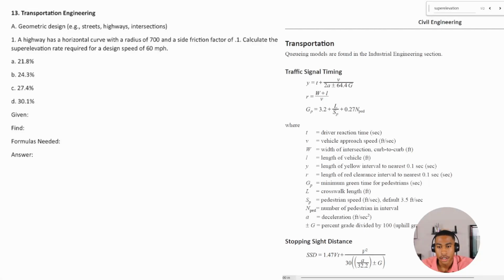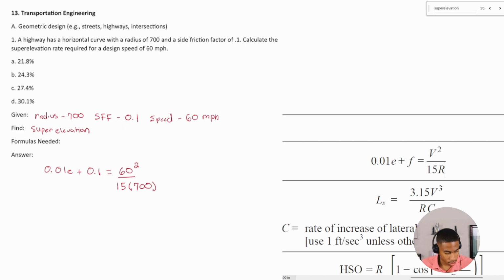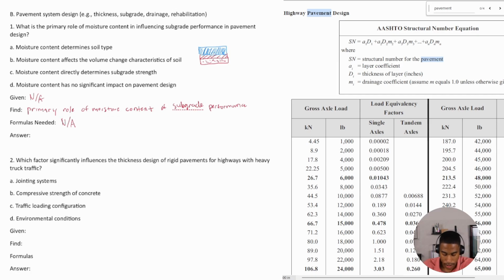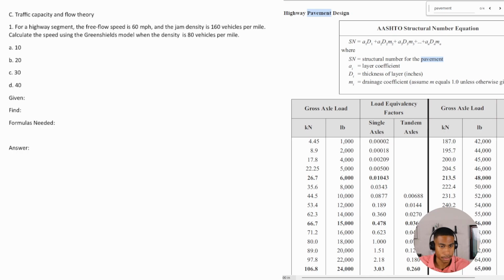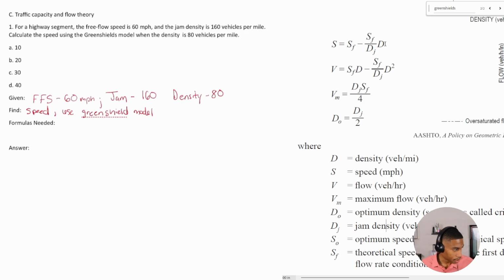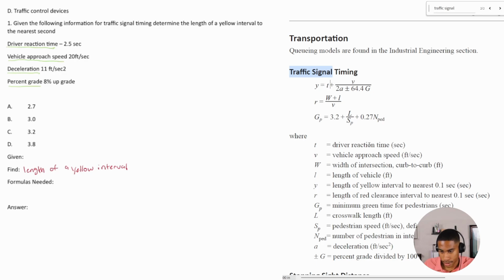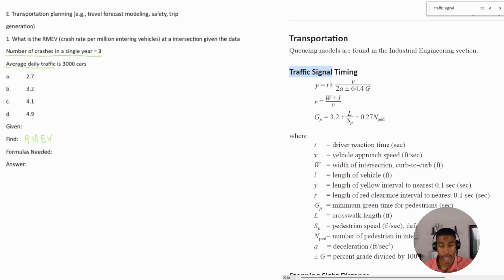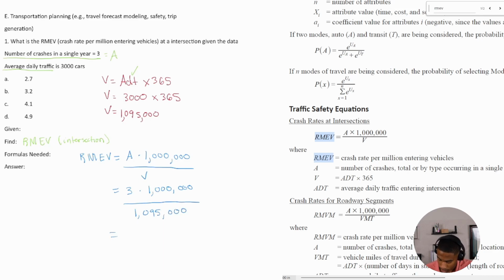Transportation Review For The FE Civil Exam: Practice Problems & Solutions To Understand Concepts